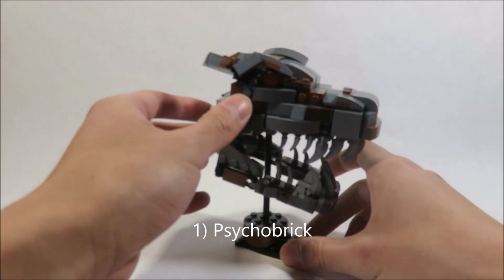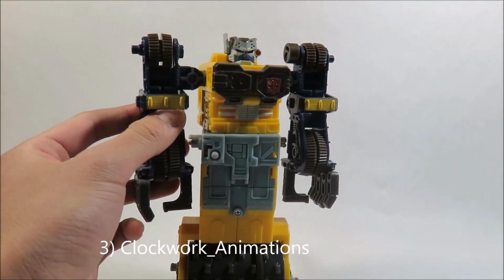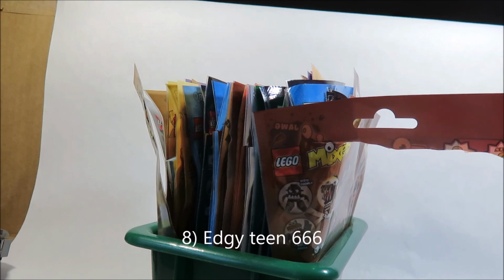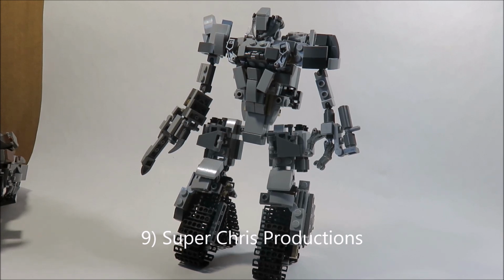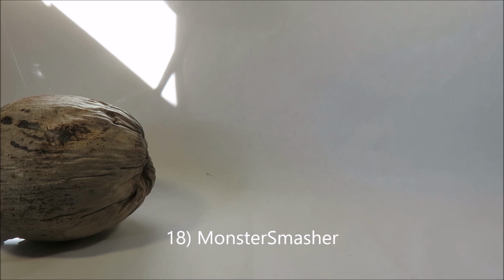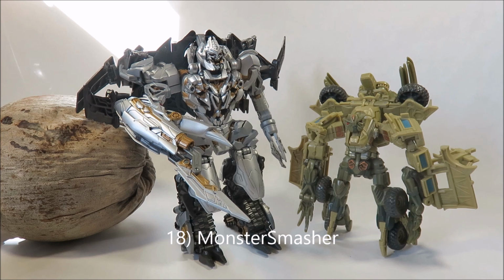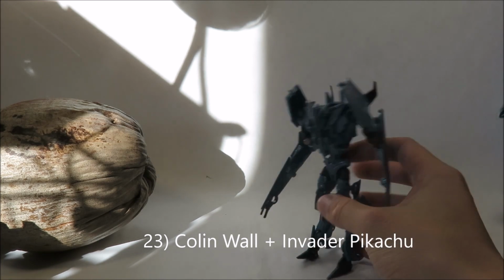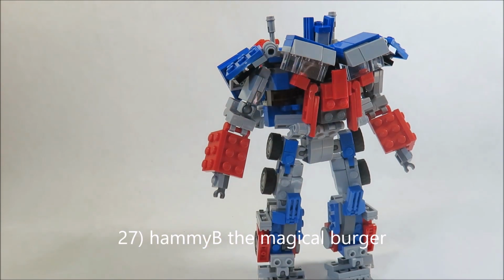10k special- Question and answer video